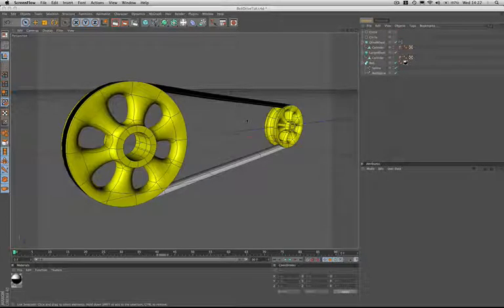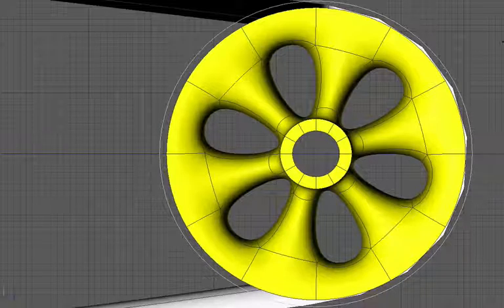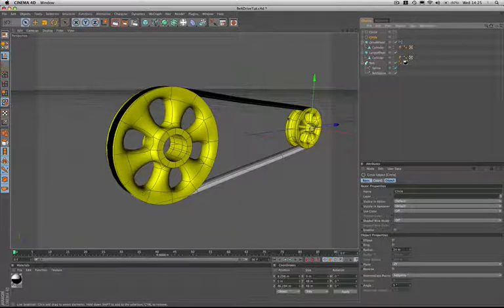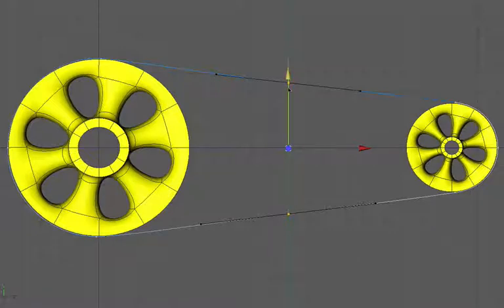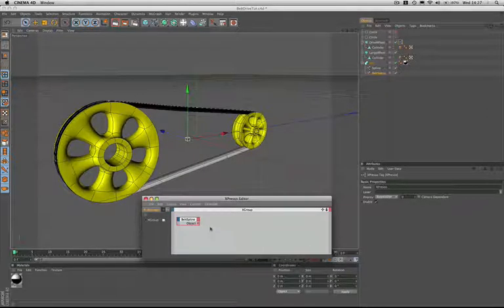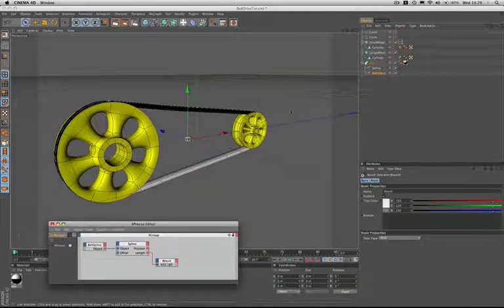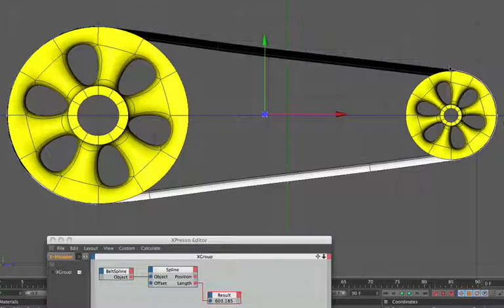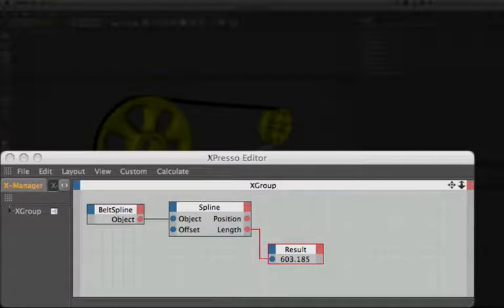Cinema 4D Xpresso Tutorial 21: Creating a Belt Drive (Part 1 of 3)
In the first part of a series of 3 Cinema 4D tutorials, we will take the first steps to creating a belt drive, using Xpresso.